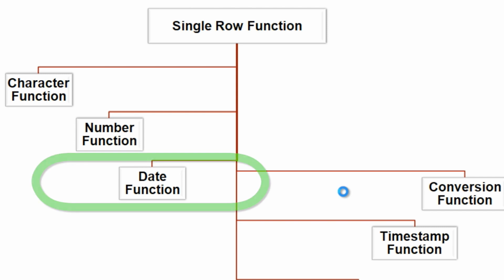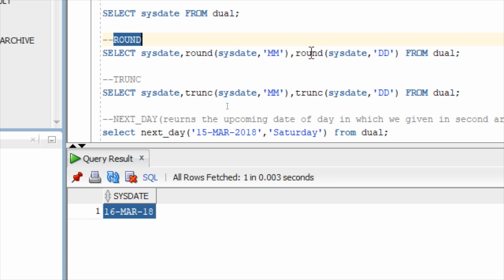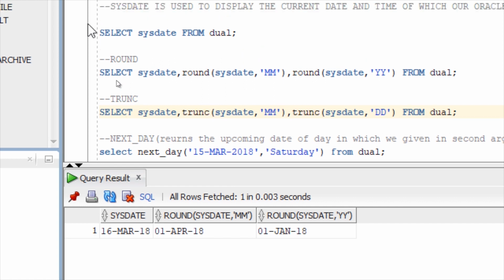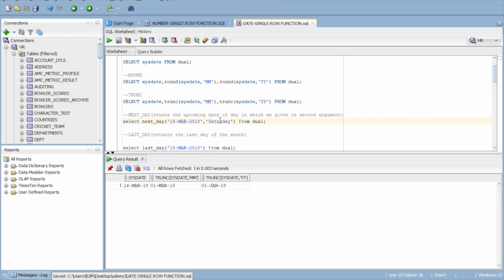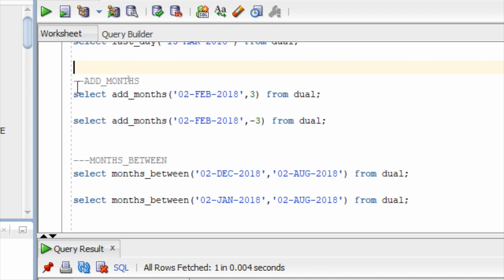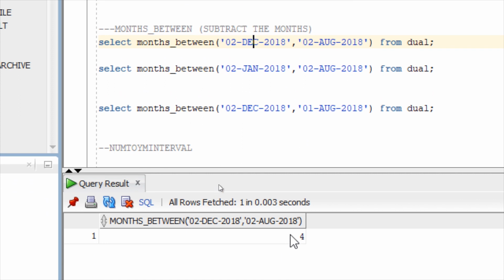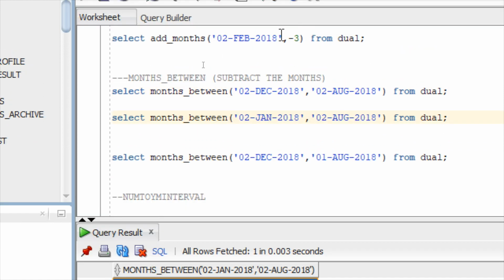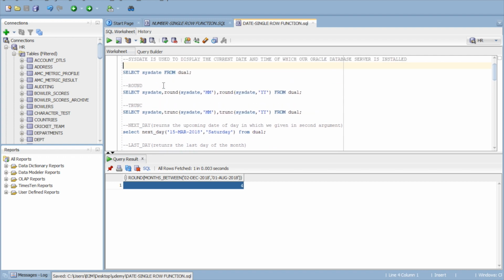Date Single Row function Part 1 || SQL (17)